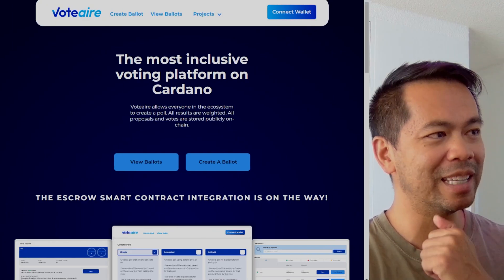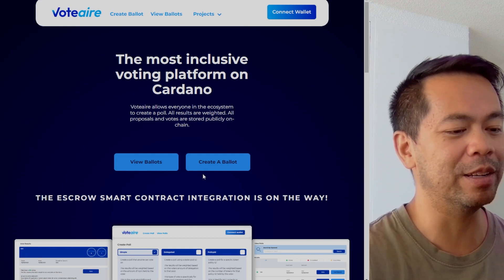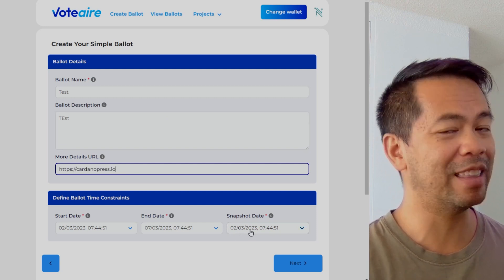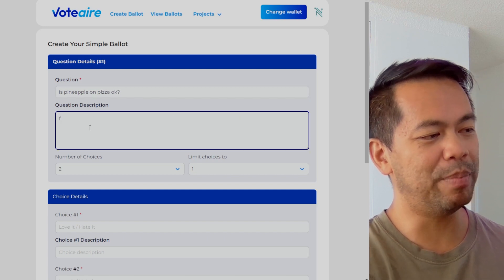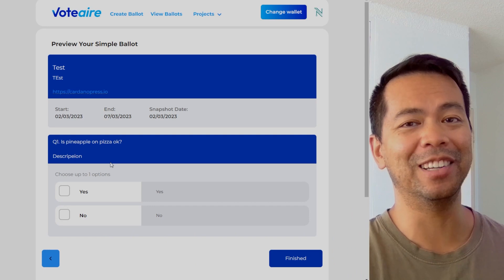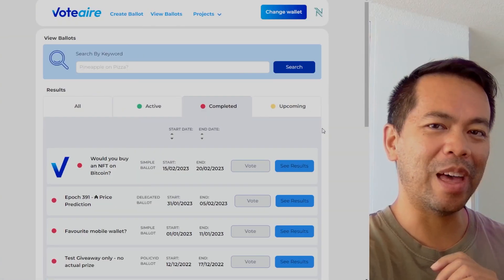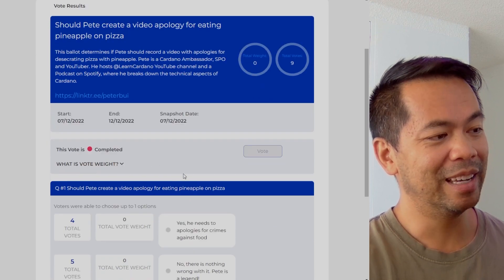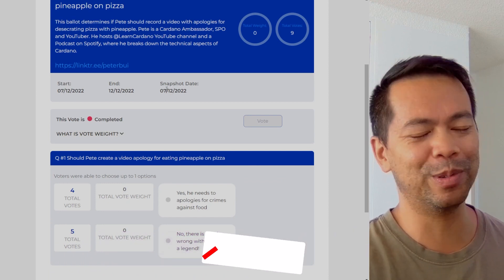Creating Secure Elections & Ballots w/ Voteaire Blockchain Voting App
Voteaire is a platform that enables users to create on-chain votes within the Cardano ecosystem, which are publicly stored on-chain for verification purposes. The tool focuses on usability, ensuring that even non-technical users can participate in creating and voting on proposals. The initial launch of Voteaire will feature three types of voting, including Simple, Delegated, and PolicyID votes, each with unique features to cater to different voting needs.

The platform is expected to have a far-reaching impact on the Cardano community, particularly for projects such as DAOs, NFT projects, and utility-token projects, which can now poll their community holders with an on-chain weighted vote, promoting transparency and trust. Stake pool operators can also use Voteaire to poll their delegators and make important decisions about their pools. The genesis of Voteaire came from a request to build a custom voting solution for a specific project, but it was expanded to the entire Cardano community to address the lack of publicly accessible and user-friendly voting mechanisms.

Voteaire uses a metadata approach, which is believed to be the most transparent and extensible way to enable developers to build custom voting systems on top of the Voteaire platform. Voteaire aims to promote greater decentralization within the Cardano ecosystem by providing a user-friendly tool for voting and creating proposals. With its focus on transparency and usability, Voteaire is poised to make a significant impact on the Cardano community, enabling more individuals to participate in the decision-making process and promoting greater trust in the voting process.

Chapters
00:00 Intro
02:58 Intro to the team
05:59 About Voteaire
08:34 The UX of the Platform
10:43 Monetisation and funding
11:46 Usecases
12:31 Cost for users
14:02 Future development of the platform
16:19 Find out more
17:48 Outro

You can send Cardano native assets to:
addr1qxlctk2qq4wrutyy3denavfc9299flj5shjp67txaykrct4sqt0jpdv0dvd36dt8wq3htpe9jksnpmrxq8fajheu8cxq6amvvn
or $RugMeDaddy